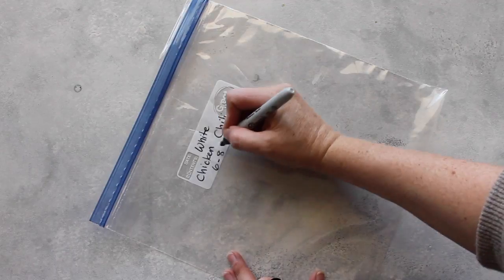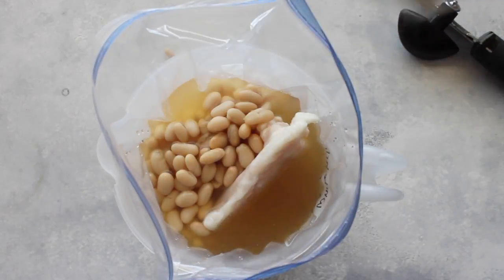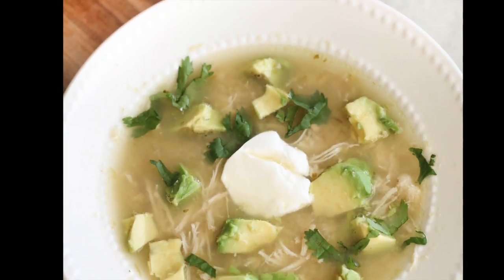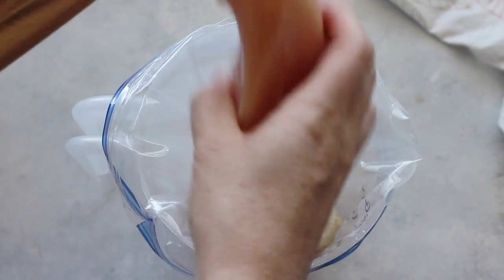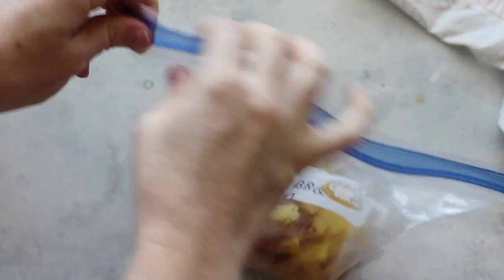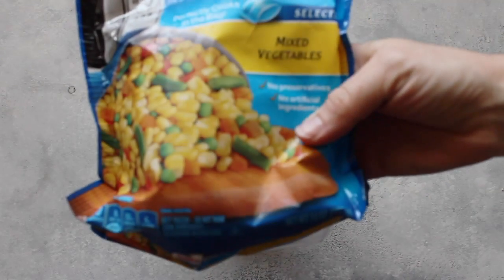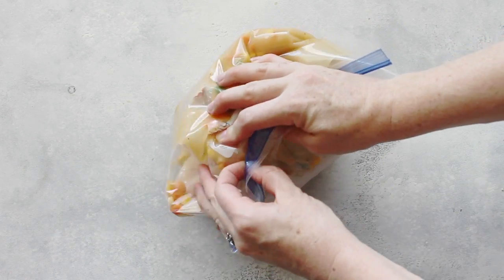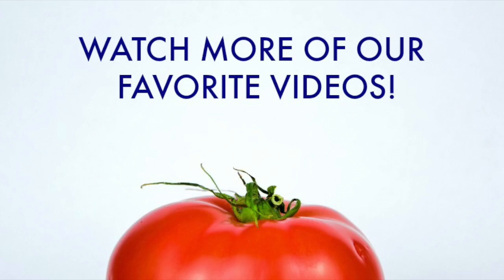5 Ingredient Slow Cooker Freezer Meals - Meal Prep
Is your week as wild as mine? I'm telling you, making Freezer Meals will make your life so much easier! We are making 3 meals that are only 5 ingredients!